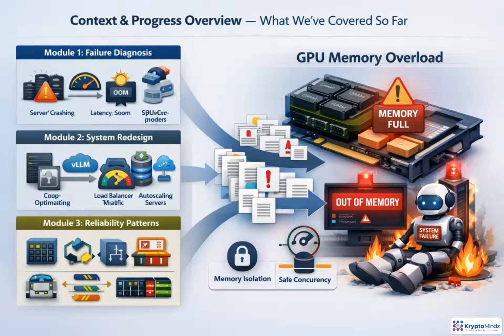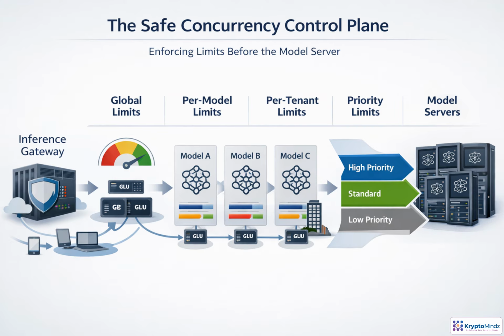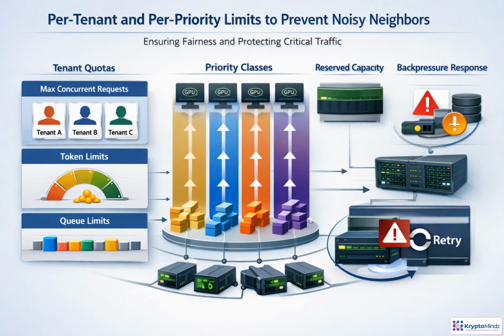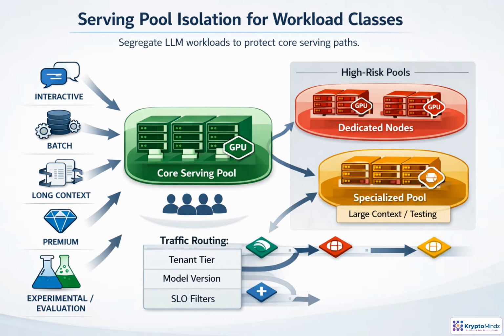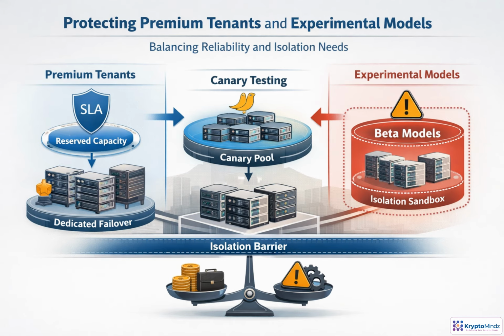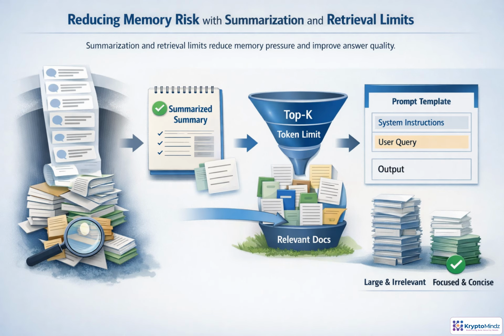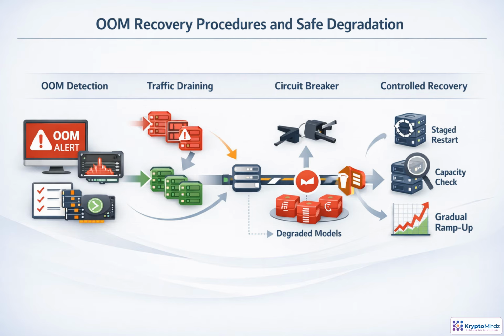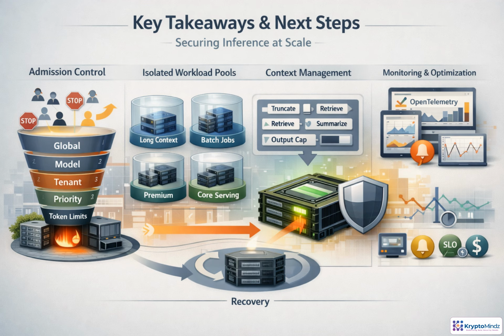Prevent GPU OOM in LLM Serving: Safe Concurrency & Isolation | Module 3.5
GPU memory overload can turn a reliable LLM service into a cascading production incident. In this Module 3.5 lesson, learn how to prevent GPU out-of-memory failures before they reach expensive inference workers.

This practical LLM serving and LLMOps training video explains how production inference teams can treat GPU memory as a shared, protected resource instead of relying on restarts after failure. Explore admission control, tenant isolation, priority queues, context limits, safe concurrency, capacity planning, and OOM recovery as one operating model for reliable production AI systems.

Key takeaways include:
- Why GPU memory fails more abruptly than CPU memory under pressure
- How KV cache growth, long prompts, batch size, and max-token settings affect capacity
- Where to enforce safe concurrency before requests reach GPU workers
- How to set per-model, per-tenant, and priority-based limits
- Why load testing must reflect real prompt lengths, output lengths, and batch behavior
- How to preserve fairness across interactive, premium, batch, and experimental workloads
- What safe rejection, queuing, cache fallback, and workload isolation look like in production
- How to design GPU OOM prevention and recovery controls for enterprise AI platforms

Course progression: This lesson follows earlier modules on diagnosing production failures, redesigning the LLM serving stack, and adding reliability controls such as caching, circuit breakers, deadlines, and load shedding. It prepares you for Module 4, where observability and monitoring become the focus.